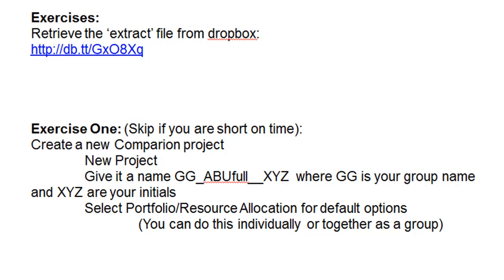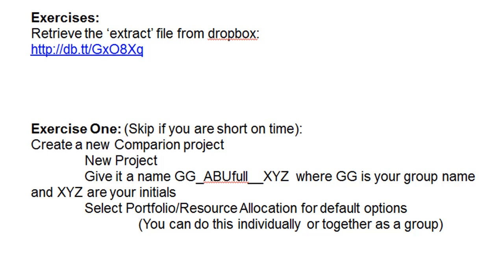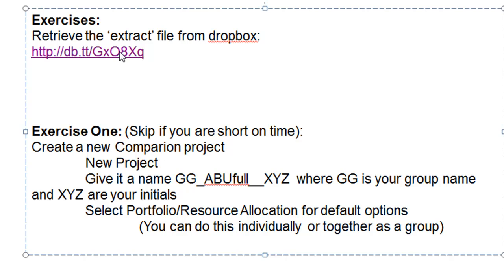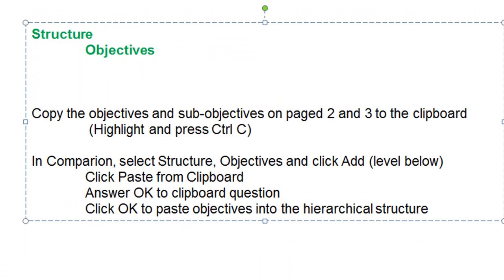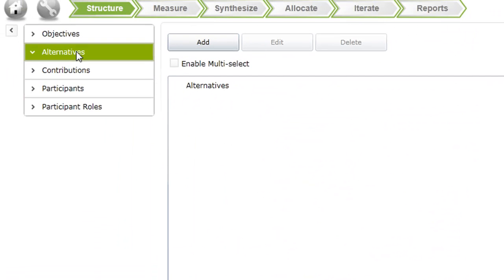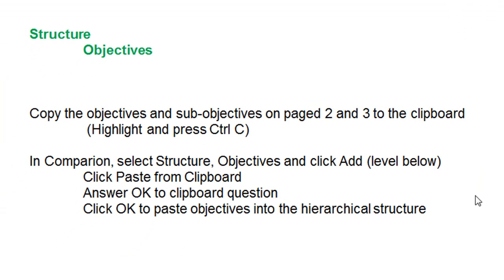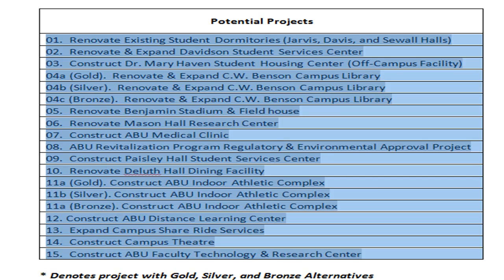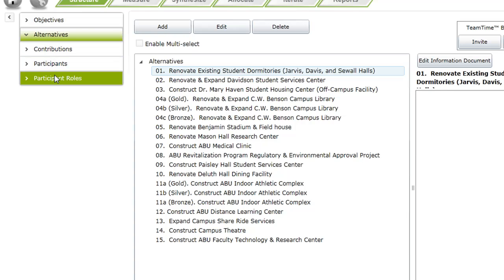RA ABU Video01 Full Hierarchy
Resource Allocation 1:  George Washington University